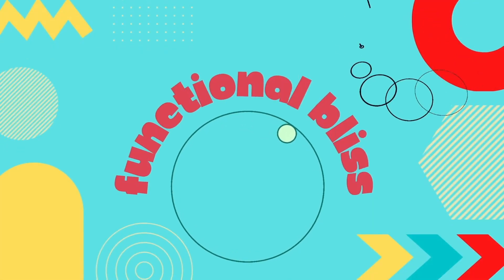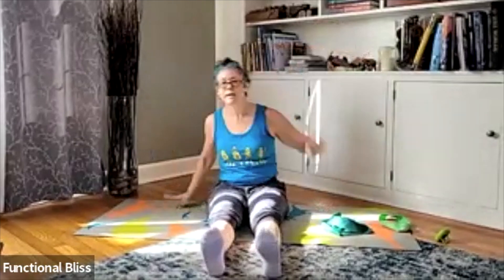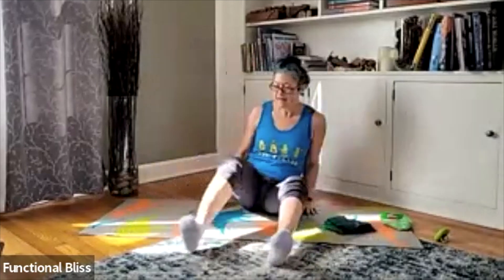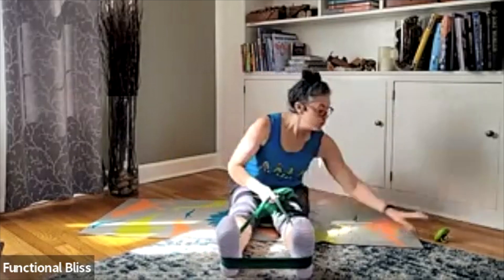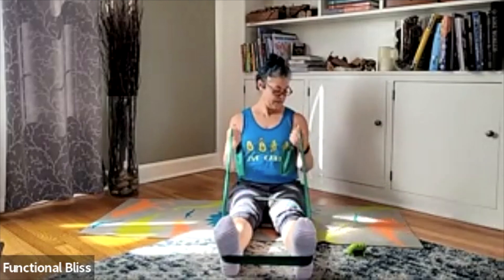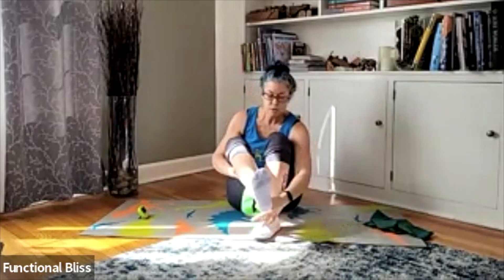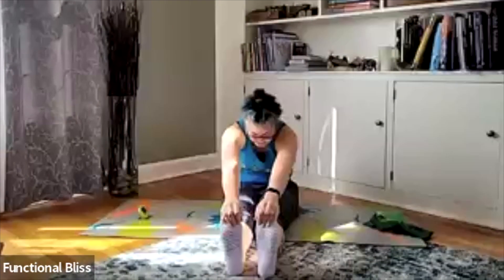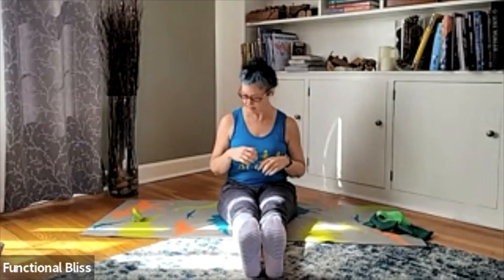Strength-Resistance Building with Audra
Full body mat based strength workout using resistance bands, long and looped.